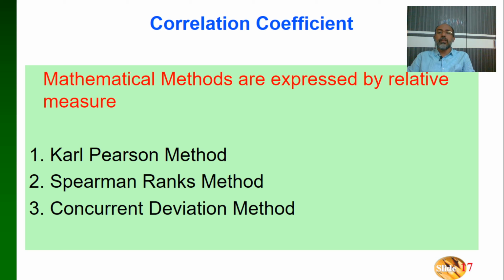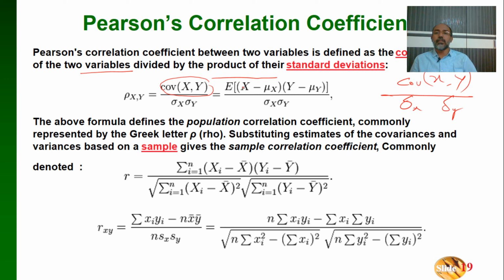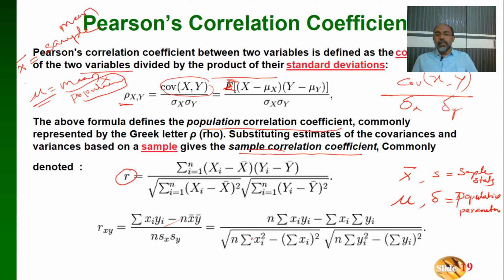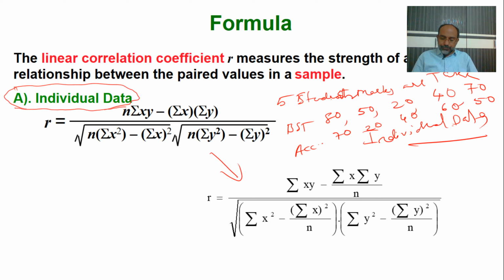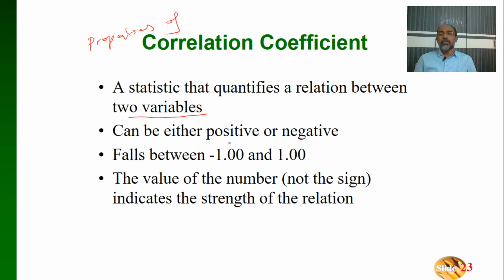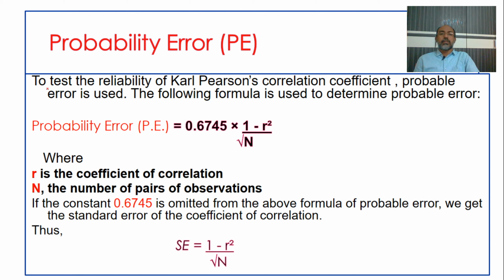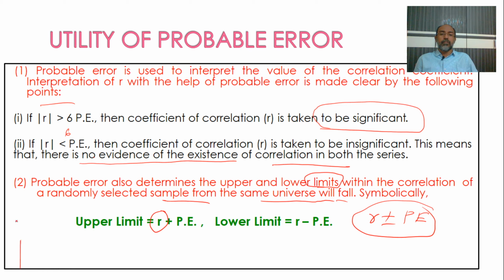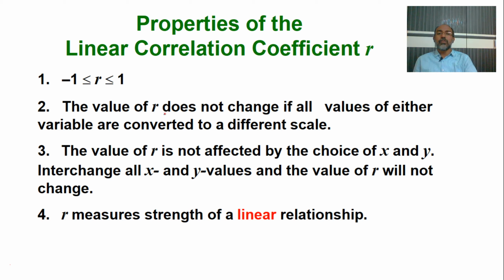Karl Pearson Coefficient of Correlation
Karl Pearson Coefficient of Correlation in Business Statistics of B.Com 3rd Sem of Universities in Telangana